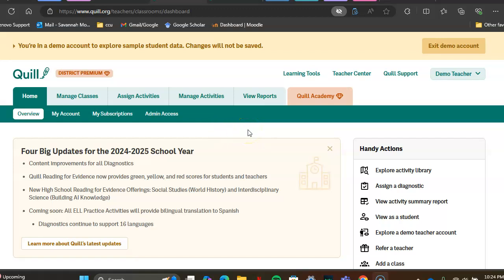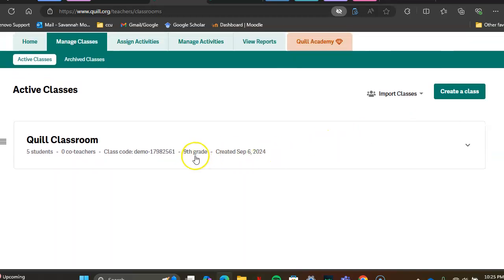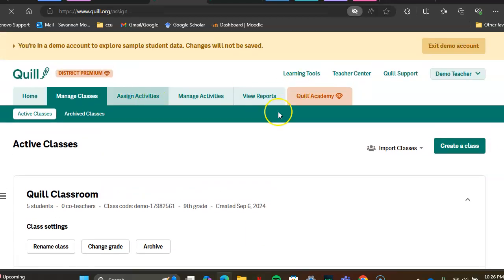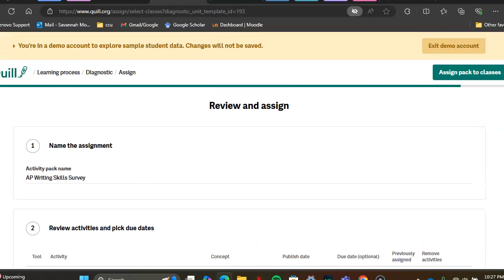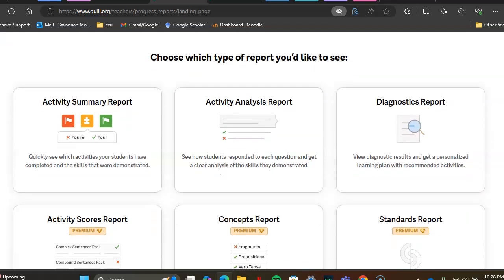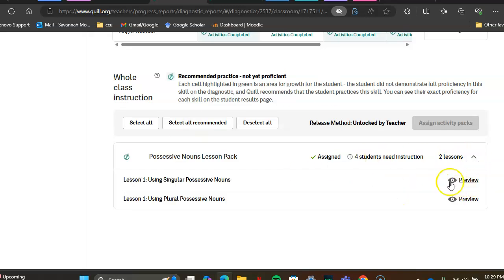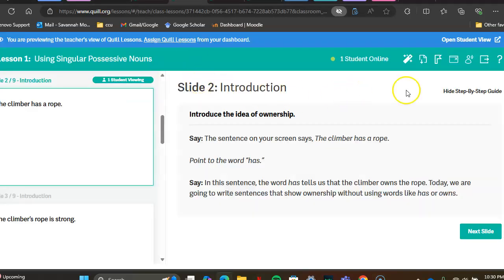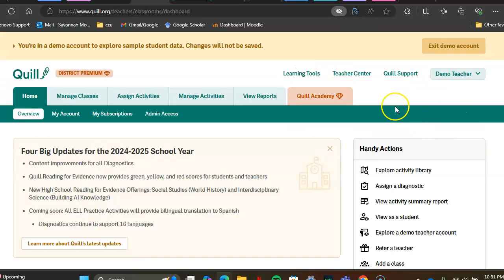EDUC304 Web Tool Quill Tutorial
This is video created to show how to use Quill in the tecaher and student perspective through a Demo account.